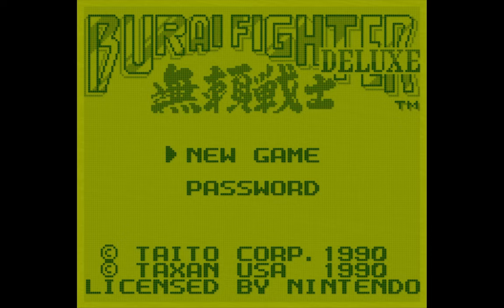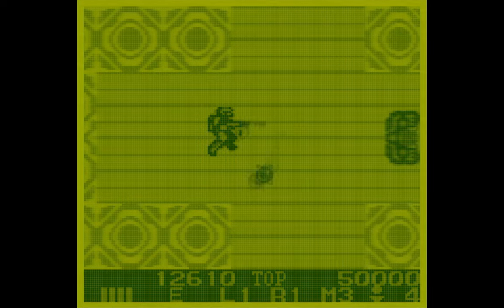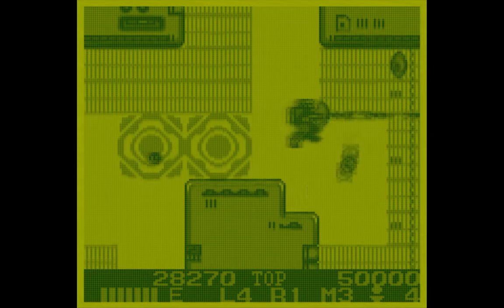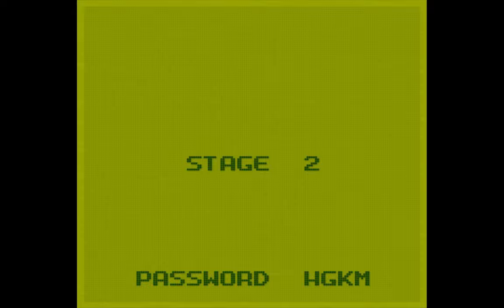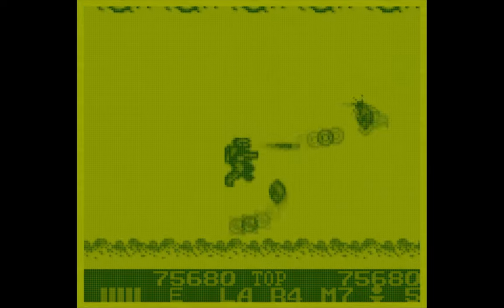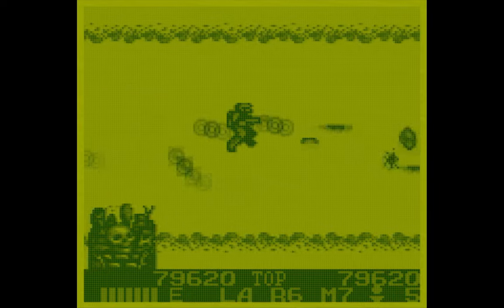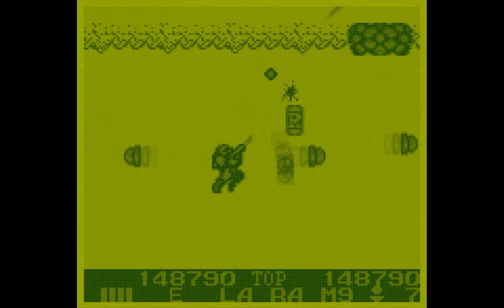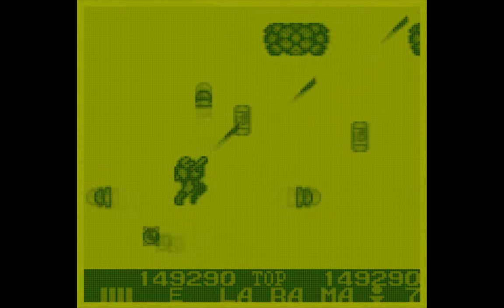Best Game Boy action game? Burai Fighter Deluxe for Game Boy - Commentary and review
I only discovered this game recently and I instantly fell in love with it!